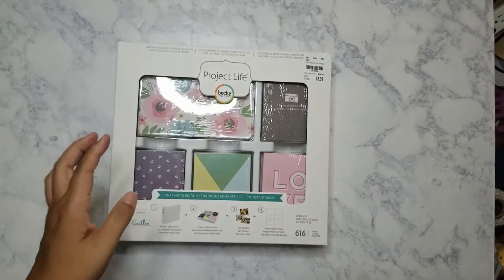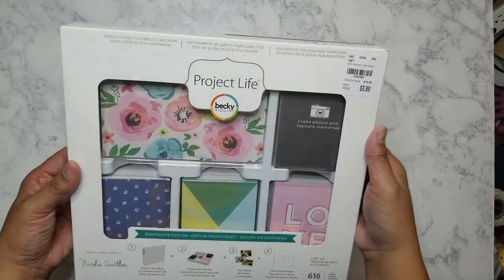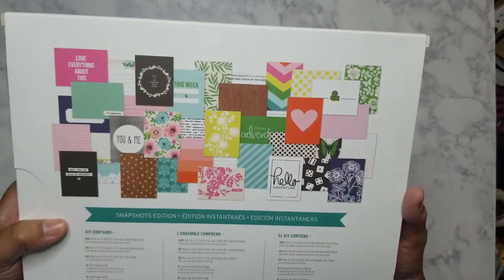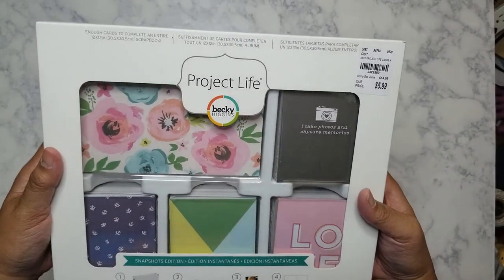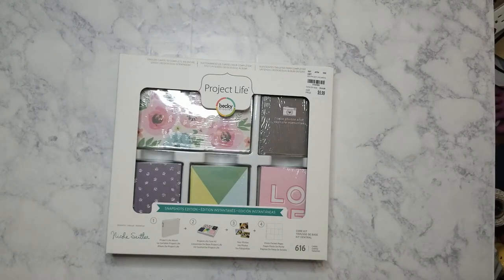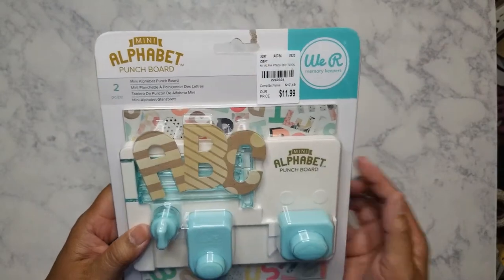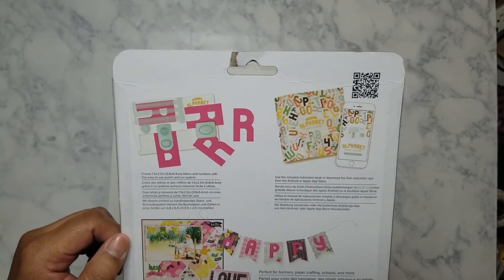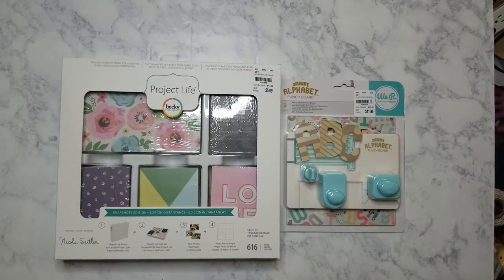Tuesday Morning Haul: Project Life & WRMK punch board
Went to another TM to check and see if they had more single page packs.  This TM didn't have any so I bought only this Project Life core kit and the mini alphabet punch board.

My main Instagram: @nikita2471
My hauls IG accout: @nikita.hauls